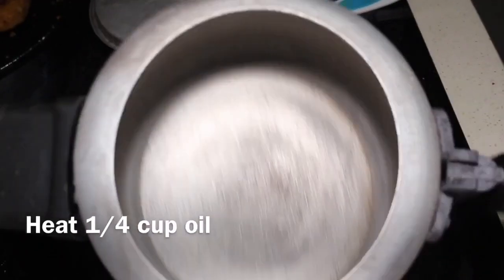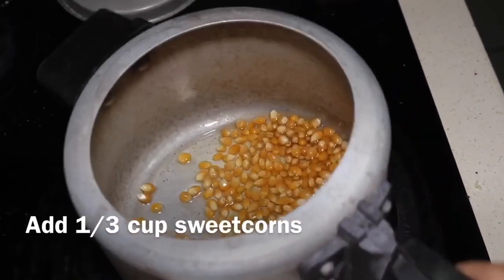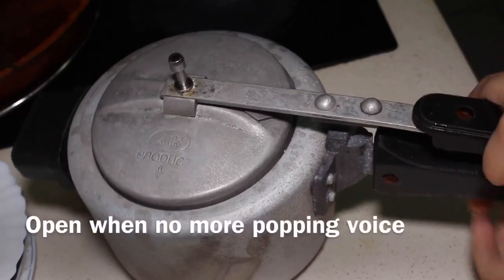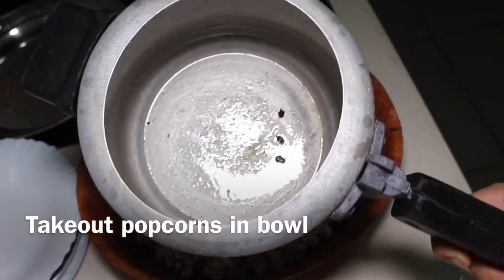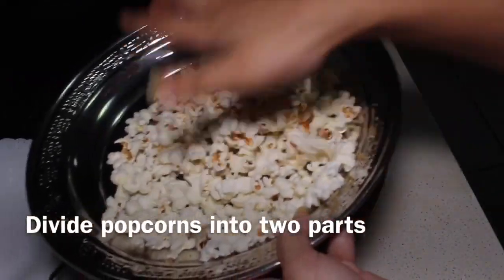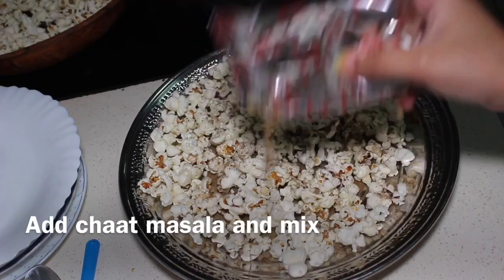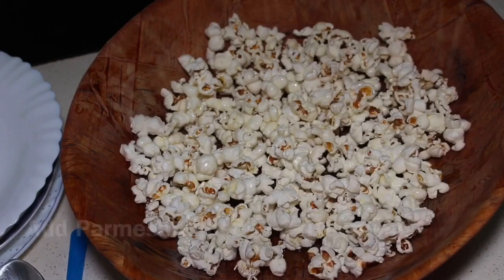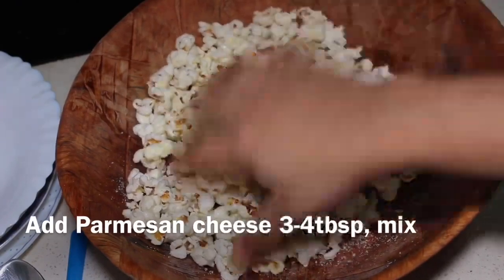Cheese popcorns-spicy popcorns recipe-popcorn in pressure cooker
1/4 cup oil
1/3 cup sweetcorns
Parmesan cheese 3-4tbsp
Brush 1 tbsp oil
Chaat masala 1tbsp